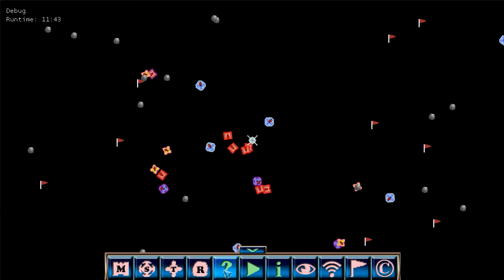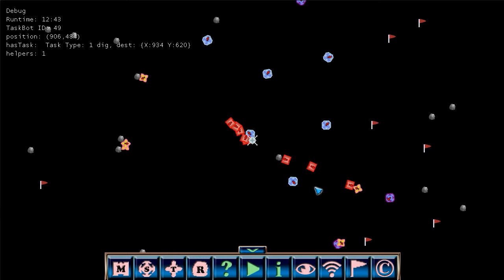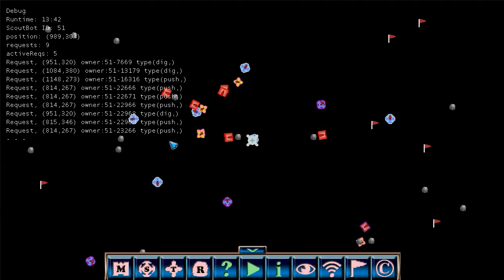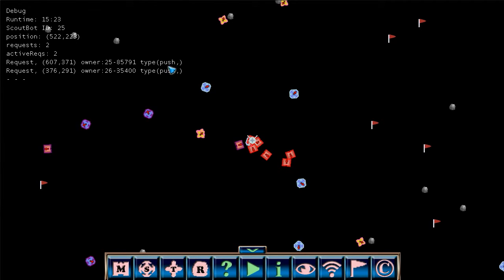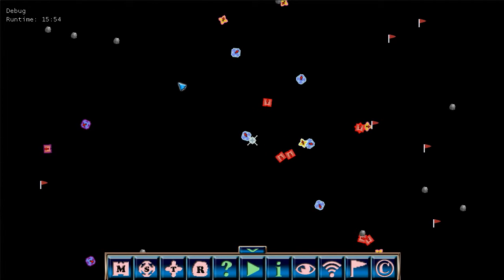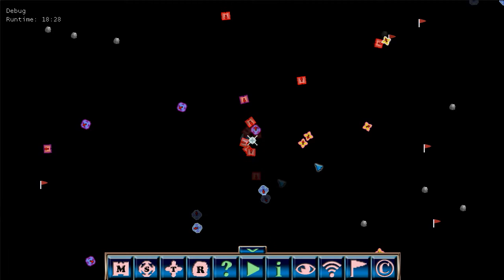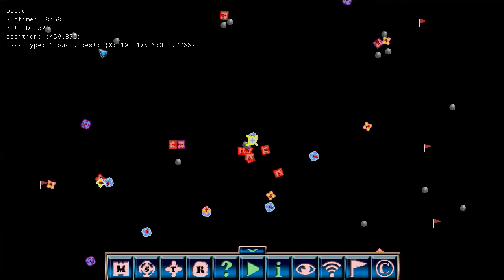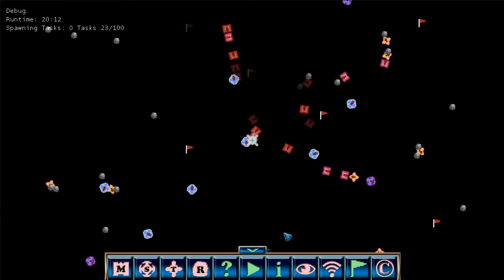Swarm Research Project - Overview part 1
Overview video of my Swarm research project, showing the final simulation and talking through how it works.